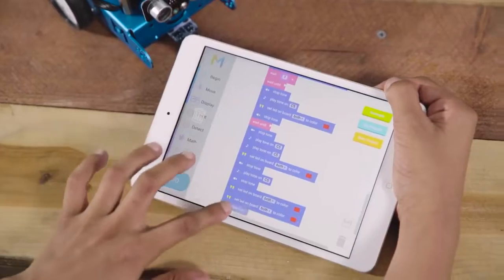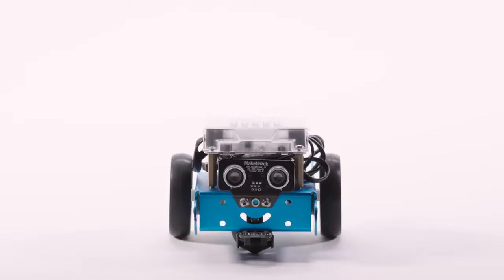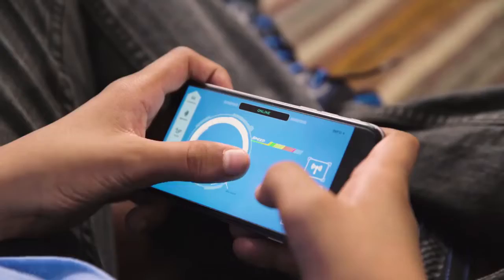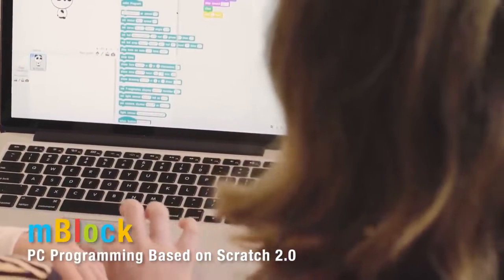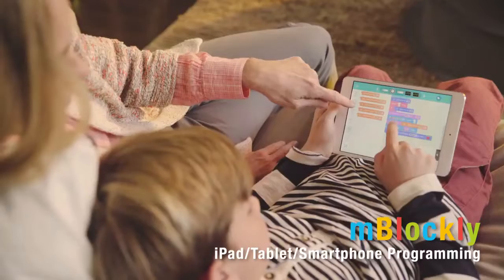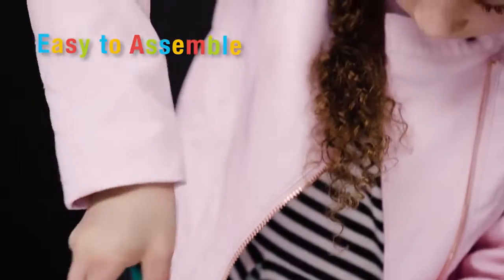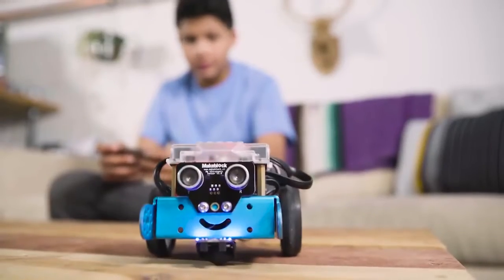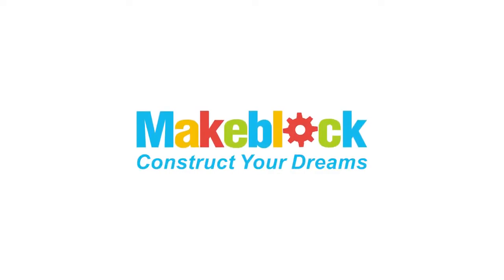mBot Introduction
mBot is a STEAM education robot for beginners, that makes teaching and learning robot programming simple and fun. With just a screwdriver, the step by step instructions, and a study schedule, children can build a robot from scratch and experience the joys of hands-on creation!